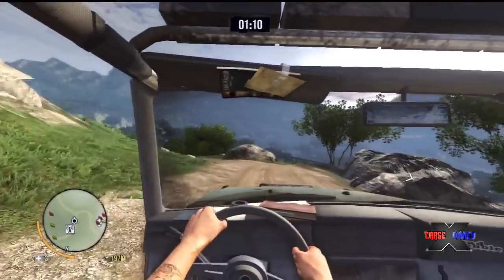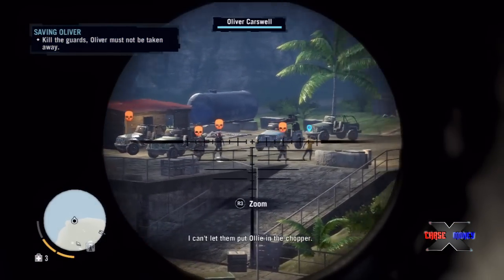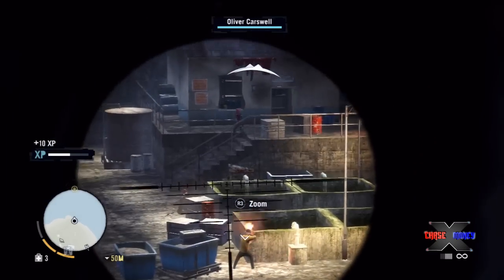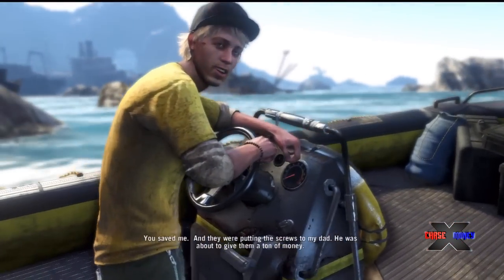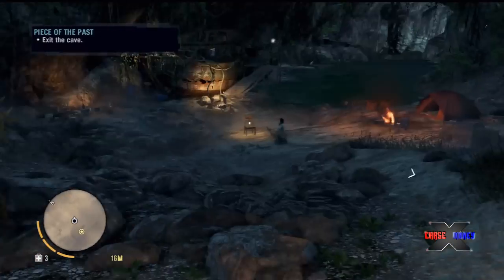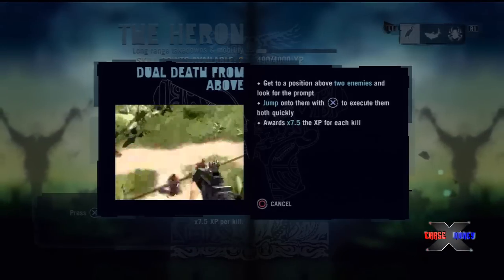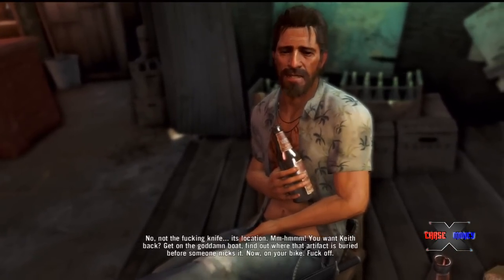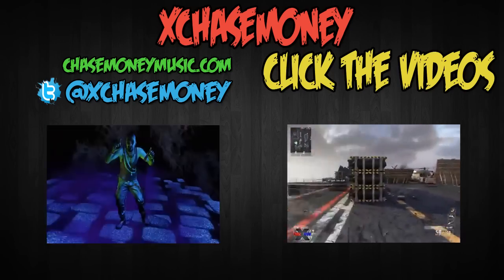Far Cry 3 - Black Guy Walkthrough Part 10 (XBOX 360/PS3/PC) (Let's Play/Playthrough) | xChaseMoney